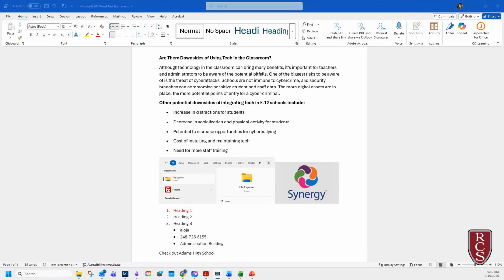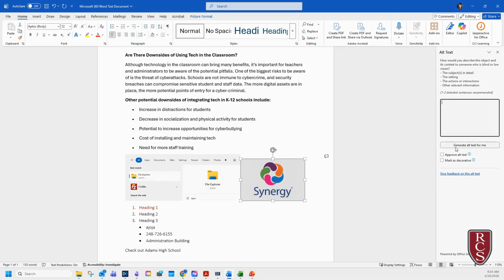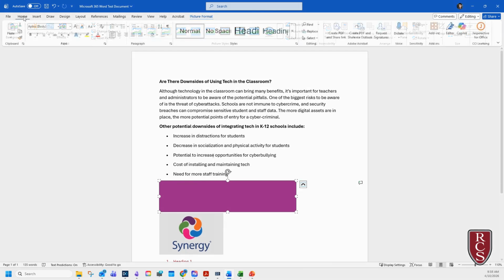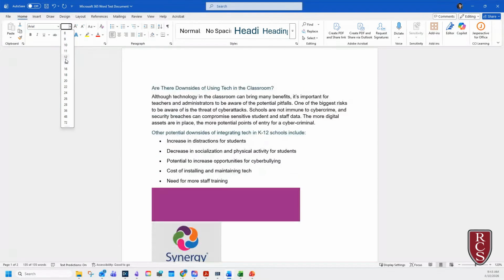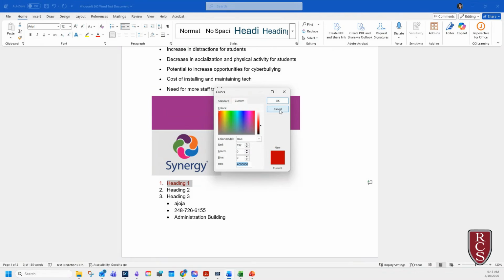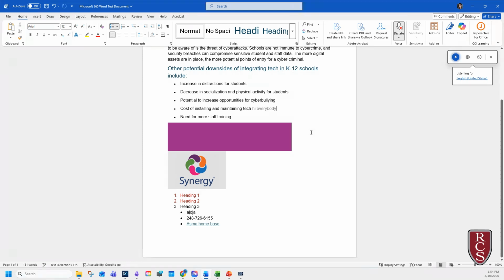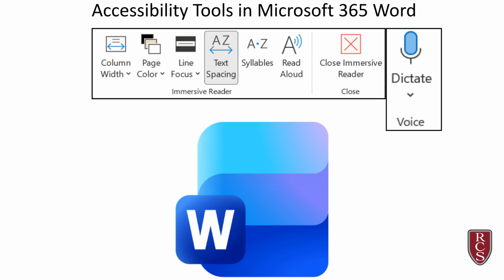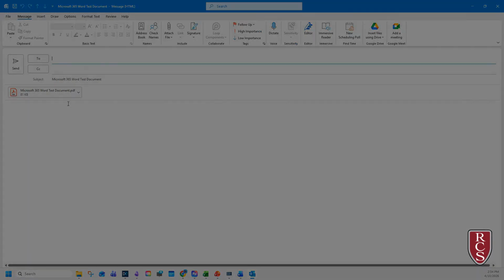Microsoft 365 Word Accessibility